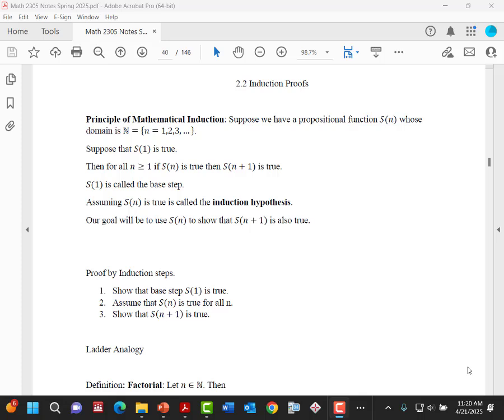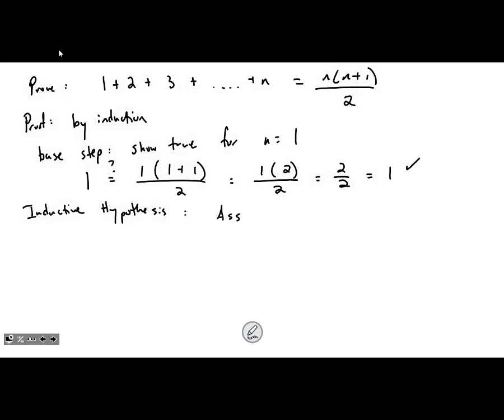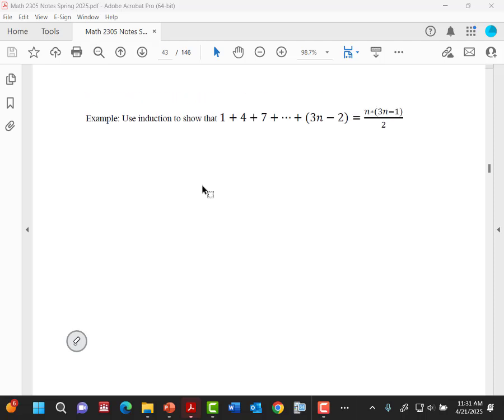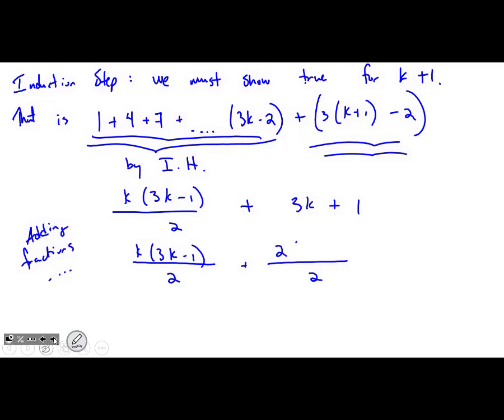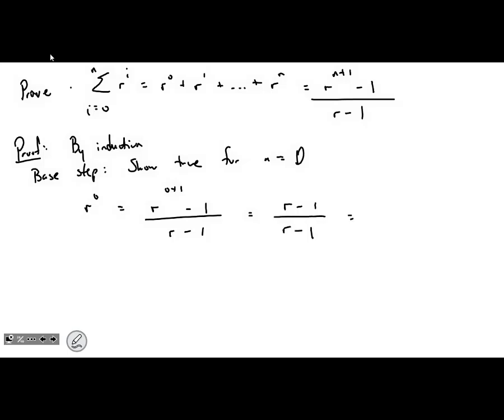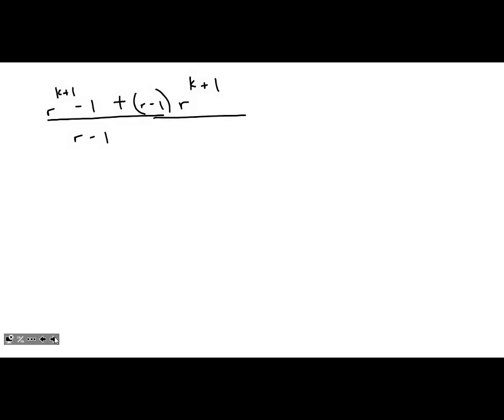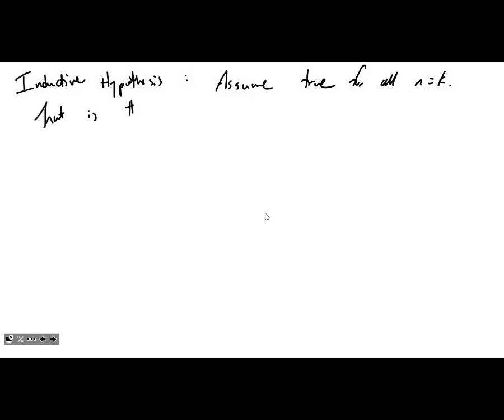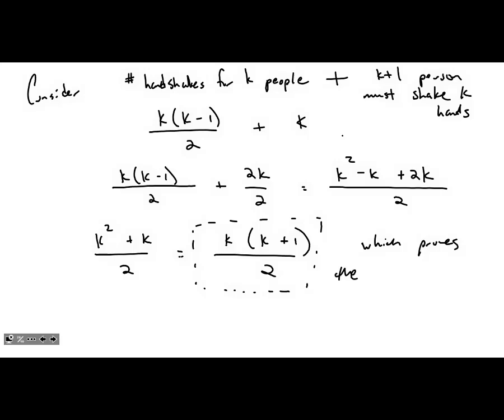2 2 Induction Proofs